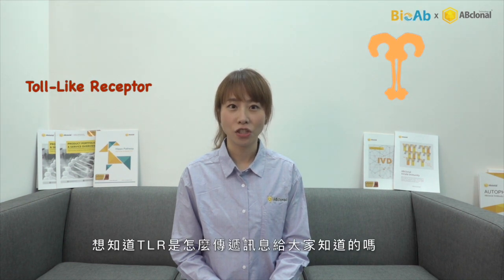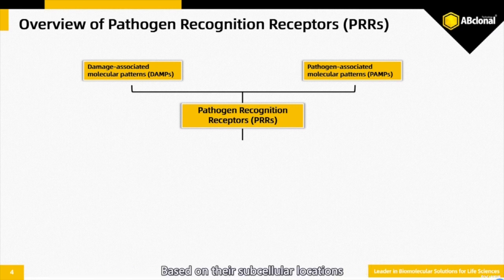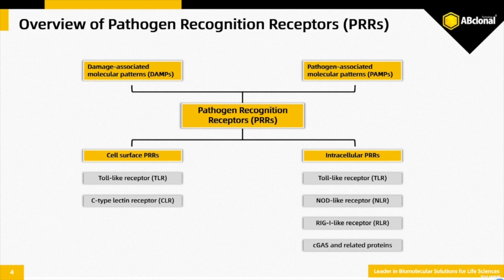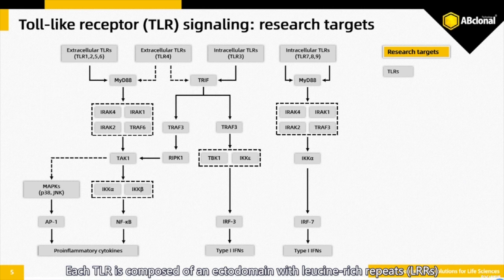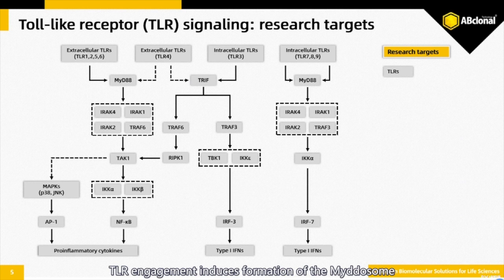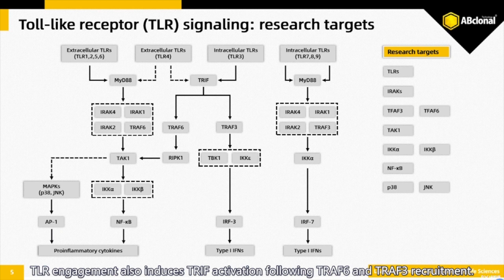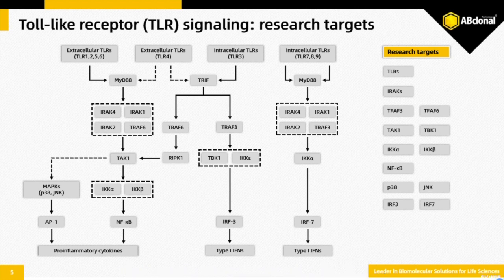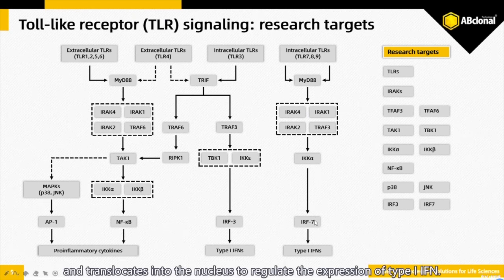免疫小教室 美女主持陪你長知識-TLR signaling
TLRs (Toll-like receptors) 為PRRs (Pathogen Recognition Receptors)受體家族之一，參與非特異性免疫（先天免疫）的重要受體分子，同時也是連接非特異性免疫和特異性免疫（後天免疫）的橋樑，在PRRs家族中為最先發現且研究最透徹。
其功能為識別外來病原體，並透過一系列的訊息傳遞路徑因子如MyD88, TRIF等誘發促炎性细胞因子 (pro-inflammatory cytokines) 與 Type I IFNs的表現，引起體內免疫反應消滅病原體。

目前已知人類的TLR共有10種亞型，而在小鼠中則被發現有12種。不同的亞型在偵測外來病原體上有不同的功能，如TLR4不但可識別外源的病原體，還可識別內源性物質及降解物。而這些不同的功能也進一步影響到它們本身的一些特性。
簡而言之，TLR是生物體抵抗感染性疾病的第一道屏障。而ABclonal Inc., 針對此研究主體提供從受體蛋白到訊息傳遞路徑分子並到轉錄因子等一整個完整的分子研究試劑如抗體、ELISA等，盡可能的滿足研究人員的研究需求。